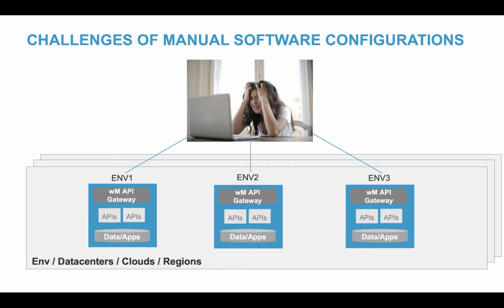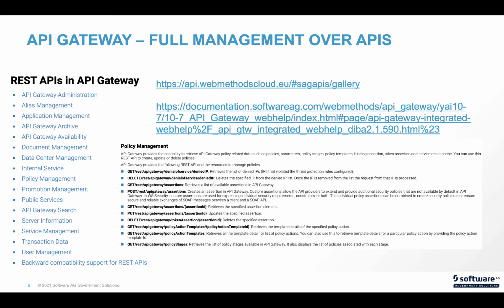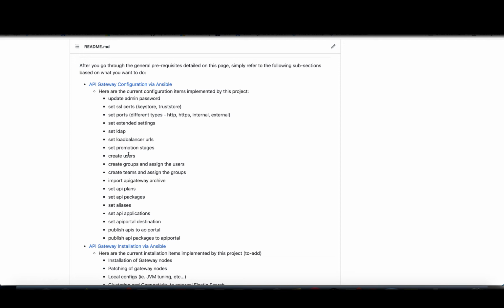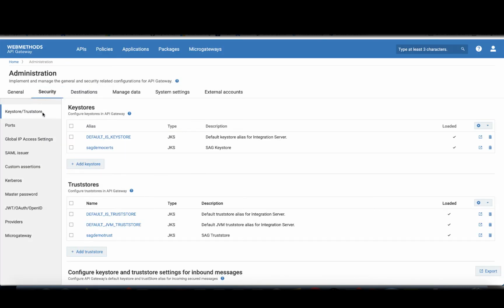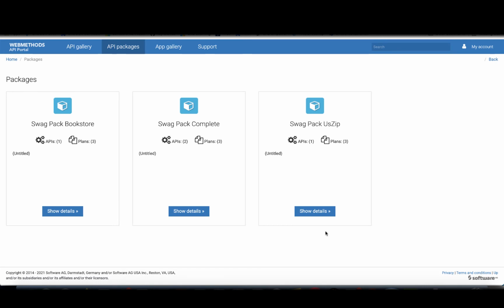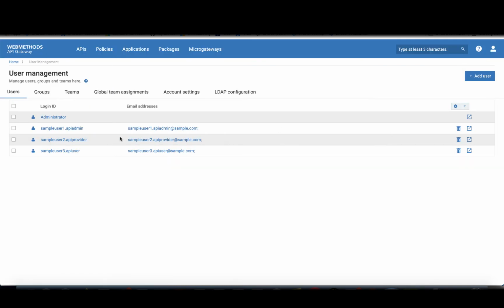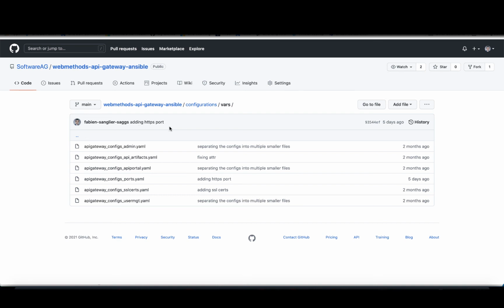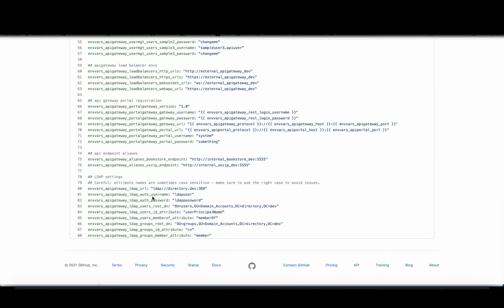SoftwareAG Api Gateway Configuration-As-Code with Ansible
Demo of how to automate the full configuration of SoftwareAG webMethods APIGateway, in the cloud, using a full infrastructure-as-code/configuration-as-code approach with Ansible.

Table of Contents:

00:00 - webMethods API Management
00:38 - Challenges of Manual Software configurations
02:27 - AUTOMATION / CONFIGS-AS-CODE to the rescue
02:44 - API Gateway – Full management over APIs
03:02 - Live Demo
15:51 - Demo resources and guides